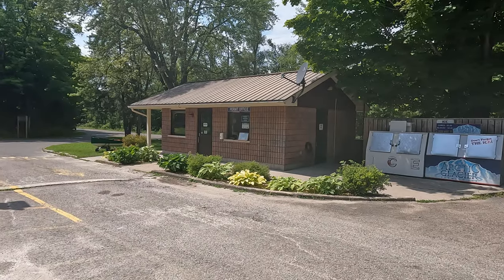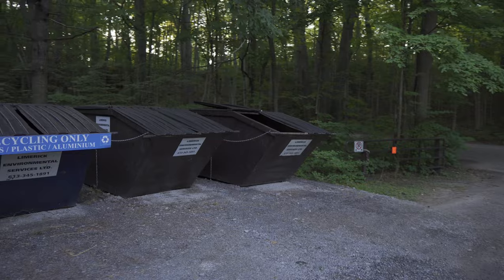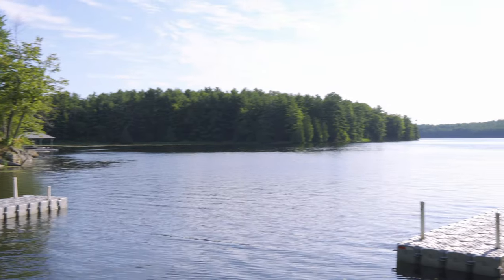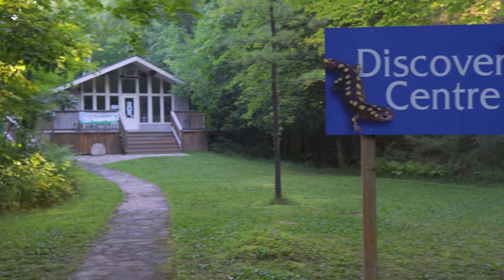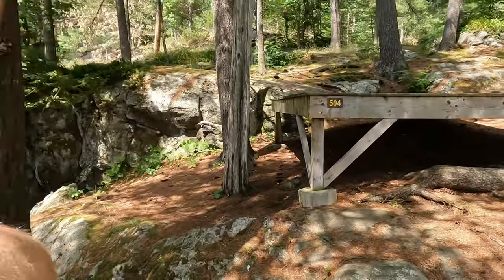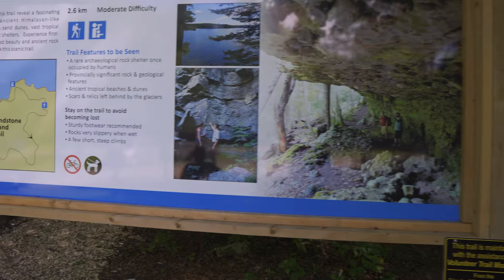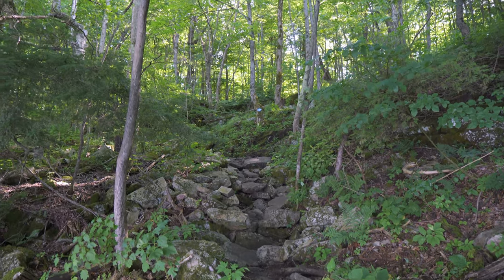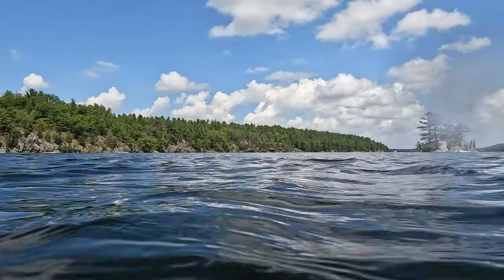Charleston Lake Provincial Park: The Perfect Camping Spot!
Eastern Ontario's Charleston Lake Provincial Park is a real hidden treasure. This park, which is surrounded by verdant trees and glistening water, provides a huge range of outdoor activities for tourists to enjoy. Paddling on Charleston Lake, which provides a distinctive perspective of the park's natural splendour, is one of the park's attractions. The tranquil lake waters are ideal for canoeing, kayaking, and stand-up paddleboarding, whether you're an expert paddler or a novice. You can paddle gently around the lake while admiring the gorgeous surroundings or explore the many coves and inlets. The lake offers fantastic chances for anglers, with a range of fish species like bass and pike.

Visitors can stay at one of the park's superb amenities, which include electricity campsites for RVs and tent sites, in addition to paddling, hiking, and bird viewing on the various paths. Charleston Lake Provincial Park is the ideal location whether you're seeking a serene escape or an action-packed vacation. It's no surprise that this park is a favourite among outdoor enthusiasts and those who like the great outdoors given its magnificent scenery, diverse animals, and limitless recreational activities. So be ready for a memorable paddling adventure and pack your bags, gear, and head to Charleston Lake Provincial Park!

TIMESTAMPS
0:00 Into
0:18 Charleston Lake Provincial Park entrance
0:37 Trailer sanitation station
0:46 Charleston Lake Provincial Park location
0:58 Park overview
1:31 Shady Ridge campground
2:30 Shady Ridge beach
3:02 Main Beach (Day use beach)
3:26 Playground for the kiddo's
3:50 Amphitheater
3:56 Boat Launch
0:02 Canoe Launch
5:59 Discovery Centre and discovery program
6:11 Petra's place
6:37 Explore Charleston Lake via Kayak
9:33 Sandstone Island trail
12:29 Charleston Lake Provincial Park conclusion

Greetings from Ontario Camping! Discovering Canada's Ontario's beautiful outdoors is the focus of our channel. We adore camping, hiking, riding, kayaking, and all other activities that allow us to take in this incredible province's breathtaking natural beauty.
You may discover a variety of movies on our channel that highlight our trips as well as advice on how to get the most out of your own camping and outdoor adventures. We have something for everyone, whether you are a seasoned camper or are just getting started.
We love to provide DIY ideas for campers and trailer enthusiasts in addition to highlighting some of the top campgrounds and outdoor pursuits in Ontario. We can help you with everything from personalizing your rig to coming up with fresh and creative ways to enjoy the great outdoors.
So join us on our journey as we explore all that Ontario has to offer.

GEAR
Sony ZV-E10 - SIGMA F1.4 16MM

MUSIC
Music from Uppbeat (free for Creators!):